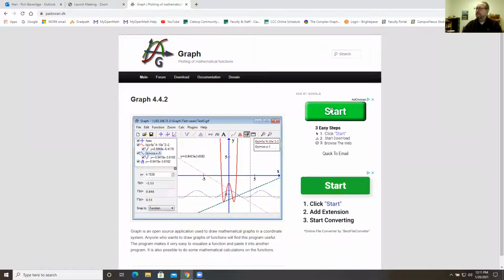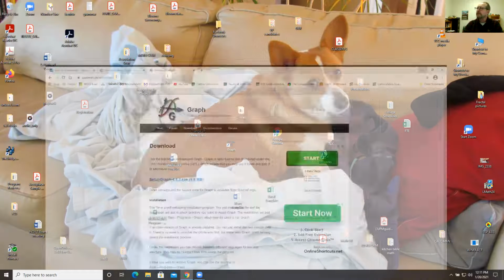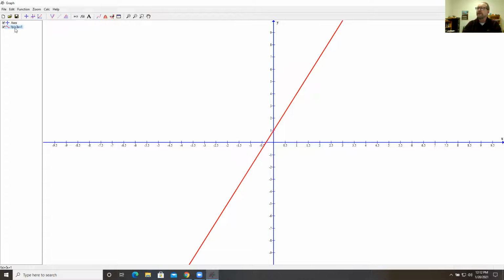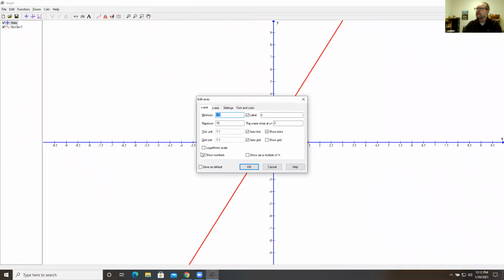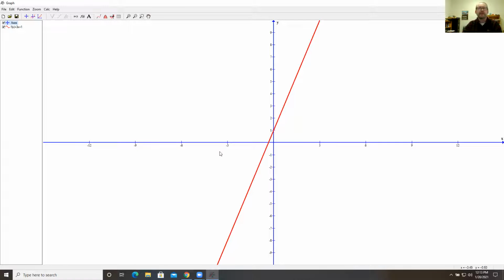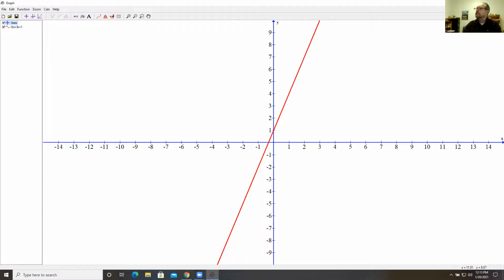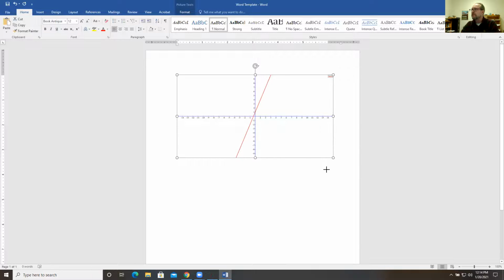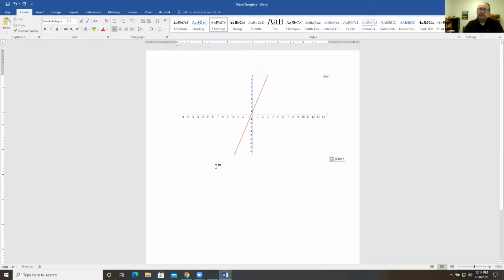Using Graph software